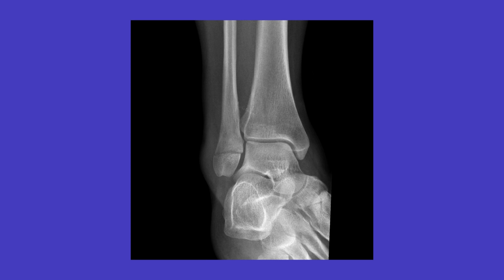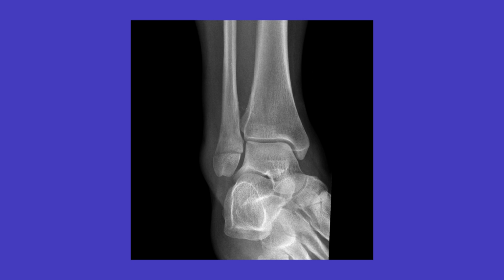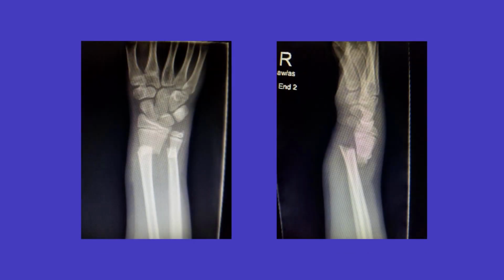Ortho Basics: Reading X-Rays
How to read x-rays on an ortho rotation! This is how I was taught, but feel free to expand upon this per your mentors!